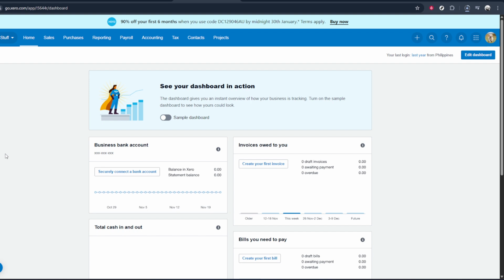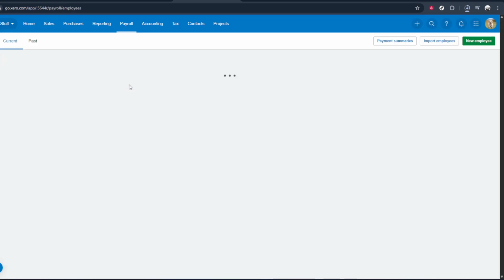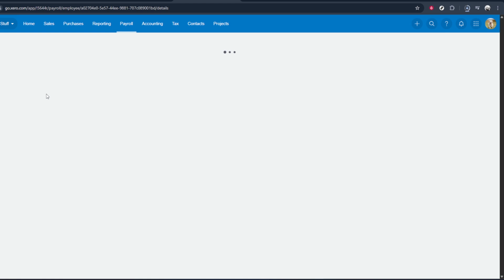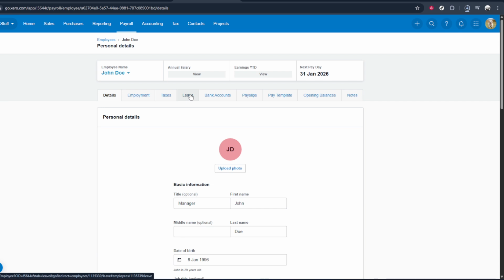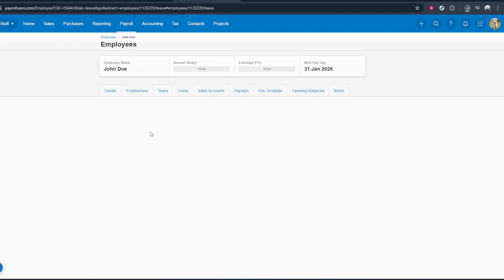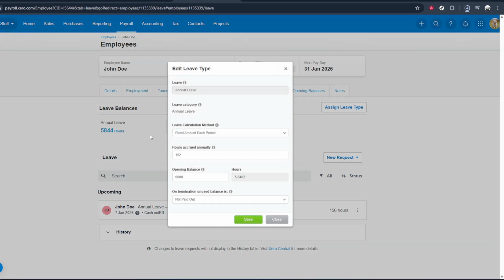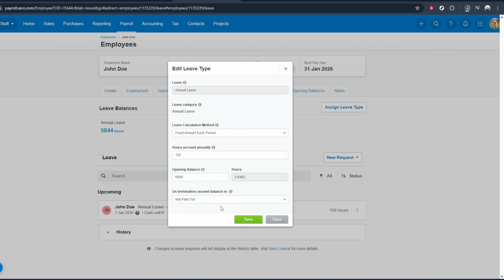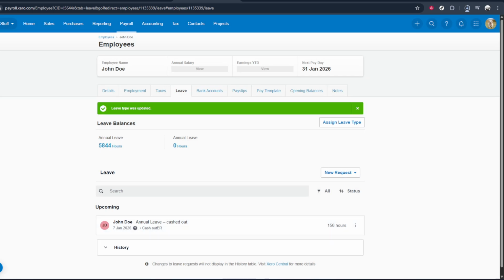How to Adjust an Employee's Annual, Sick, and Other Leave Balances | Quick Tutorial 2026